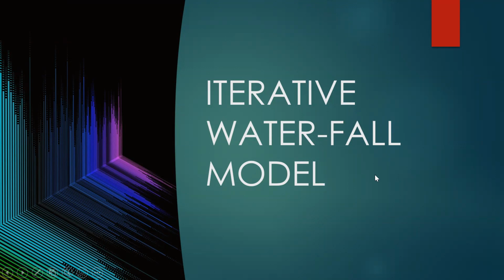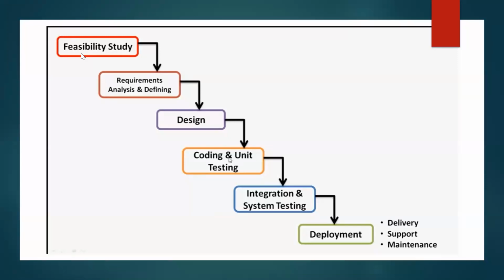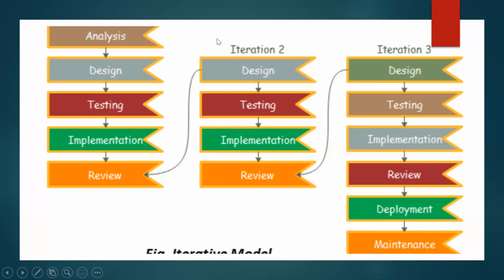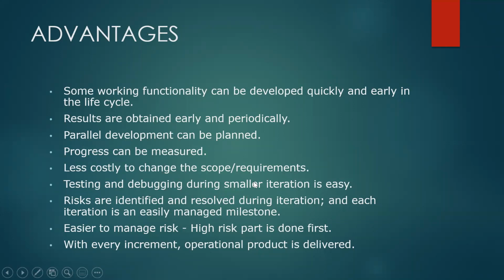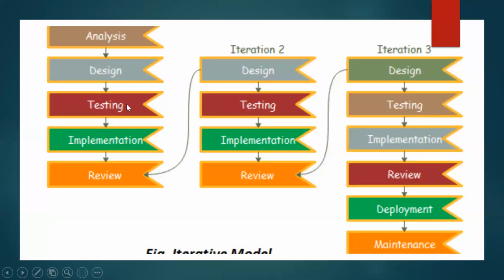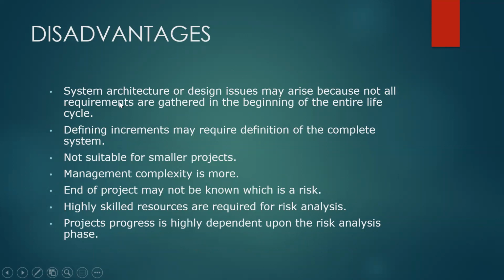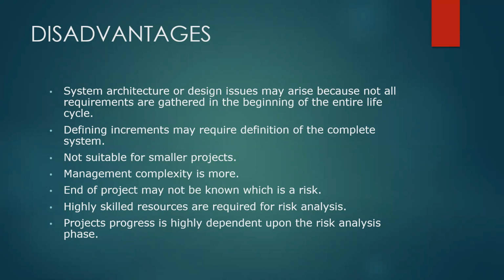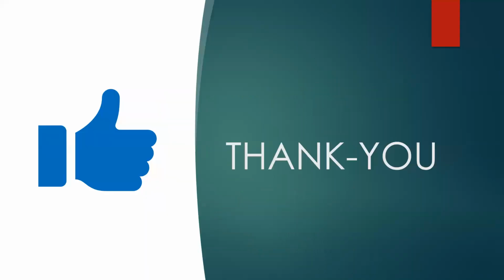Manual Testing 104 "SDLC ITERATIVE MODEL"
In this video you will learn what is Iterative Model
Phases of Iterative Model
Advantages and Disadvantages of Iterative  Model